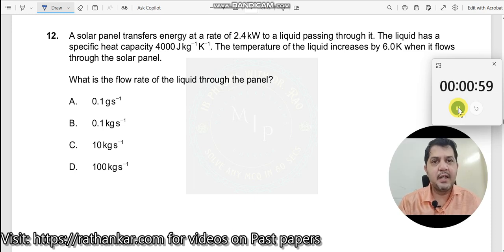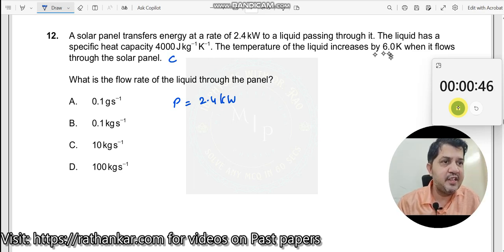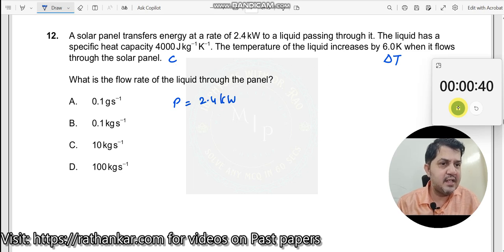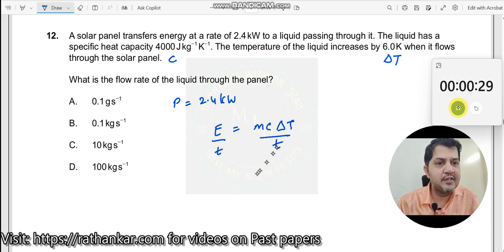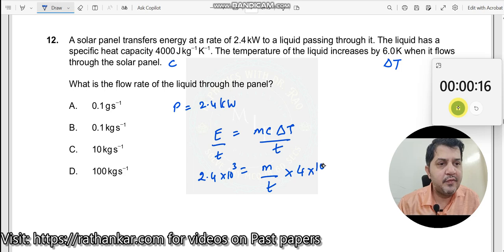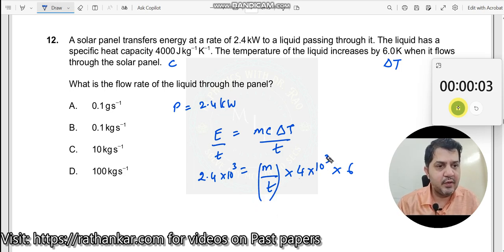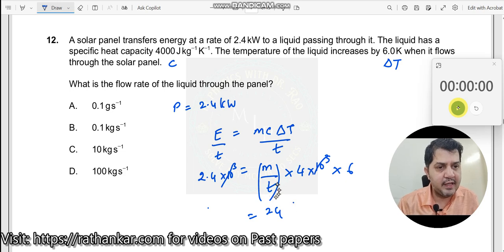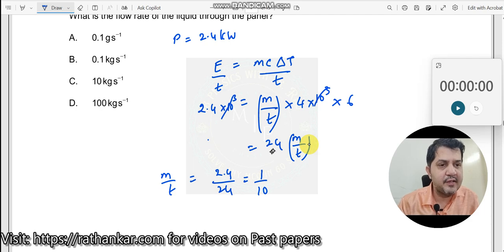12. A solar panel transfers energy at a rate of 2.4 kW to a liquid passing through it. The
A solar panel transfers energy at a rate of 2.4 kW to a liquid passing through it. The liquid has a specific heat capacity of 4000 J/kg/K. The temperature of the liquid increases by 6.0 K when it flows through the solar panel. What is the flow rate of the liquid through the panel?

A. 0.1 g/s
B. 0.1 kg/s (Correct Answer)
C. 10 kg/s
D. 100 kg/s

This IBDP Physics HL question requires students to calculate the flow rate of a liquid using concepts of specific heat capacity and power transfer. The problem involves applying the formula for thermal energy and understanding energy transfer rates.

Concepts Involved
To solve this question, consider the following concepts:

Thermal Energy Transfer:

The energy transferred to the liquid is given by E = mcΔT, where m is the mass, c is the specific heat capacity, and ΔT is the temperature change.
Power and Flow Rate:

Power (P) is the rate at which energy is transferred, given by P = E/t. Combining this with the formula for energy gives P = (m/t)cΔT, where m/t represents the flow rate.
Calculation:

Substituting P = 2.4 kW, c = 4000 J/kg/K, and ΔT = 6.0 K, we solve for m/t. This yields a flow rate of 0.1 kg/s.
This question is moderately challenging as it requires understanding the relationship between power, energy, and mass flow rate. Proper substitution and unit consistency are essential.

Related Concepts
This question reinforces key thermodynamics concepts, including:

Specific Heat Capacity: The amount of energy required to raise the temperature of a substance.
Energy Transfer Rates: Understanding how power relates to energy and time.
This question promotes the Inquirer profile by encouraging exploration of thermal energy and its practical applications. It enhances skills in quantitative reasoning and problem-solving in thermodynamics.

This question aligns with several IBDP aims:

Enhancing understanding of energy transfer in thermal systems.
Applying mathematical equations to solve real-world physics problems.
Strengthening skills in analyzing power and energy systems.
Engagement Tip
Pause the video now and calculate the flow rate using the given data. Ensure correct substitution of units for specific heat capacity and power. When ready, continue the video to verify your solution.

Enrichment
Understanding energy flow rates is critical in fields like renewable energy and engineering, particularly in designing efficient systems like solar panels and heat exchangers.

How does increasing the specific heat capacity of a liquid affect its flow rate for the same power?
What would happen if the temperature increase was doubled?
How is this concept applied in the design of thermal management systems in industries?